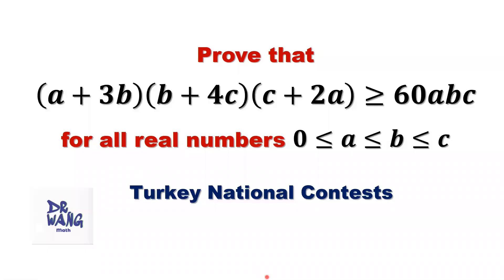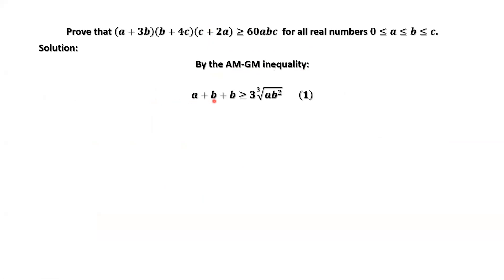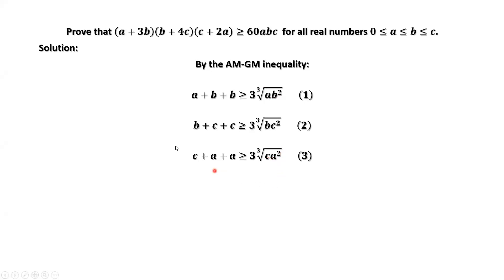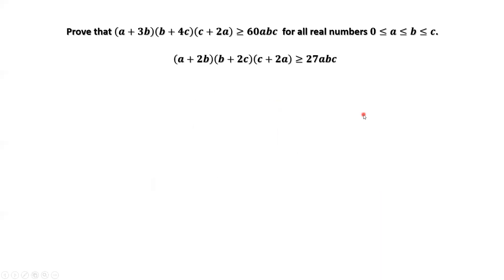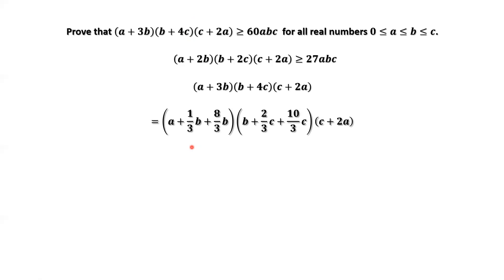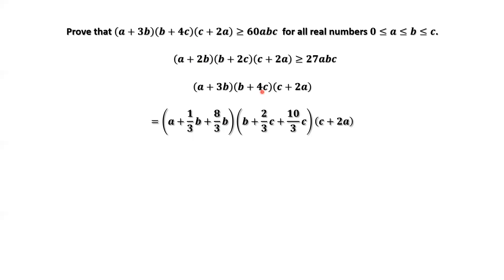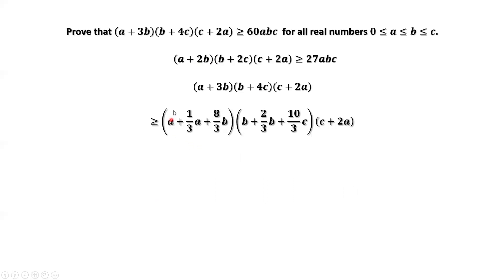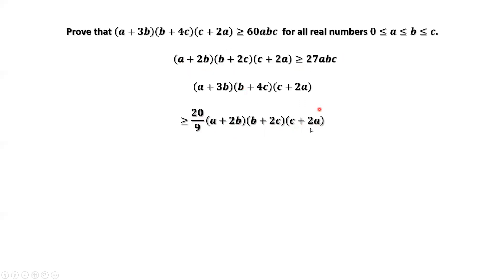Turkey National Contests Question. Can you prove this inequality?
How to prove this inequality of a Turkey National Contests Question? This video will introduce an amazing idea to complete the proof of this inequality.